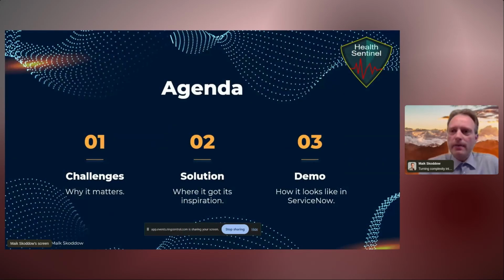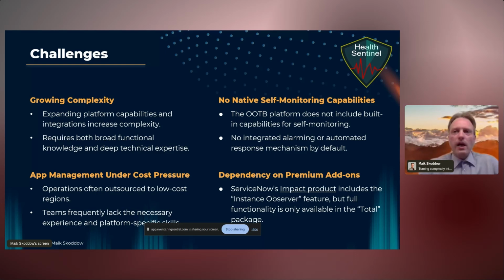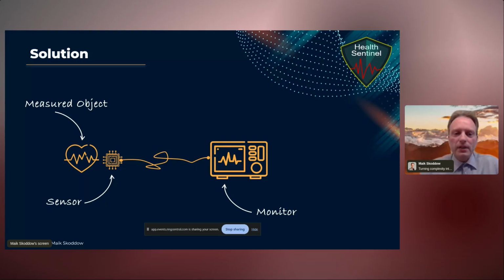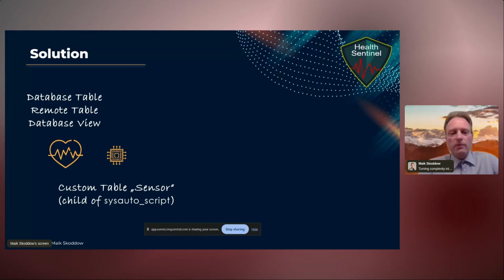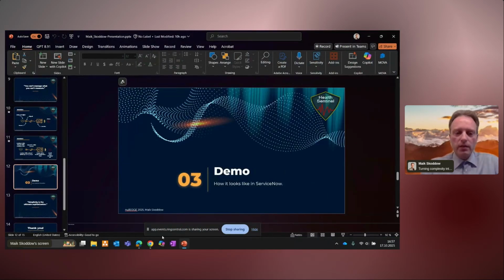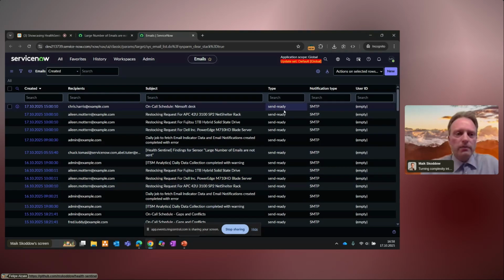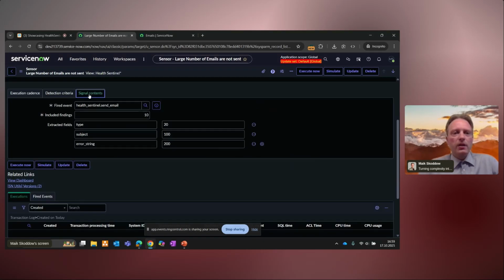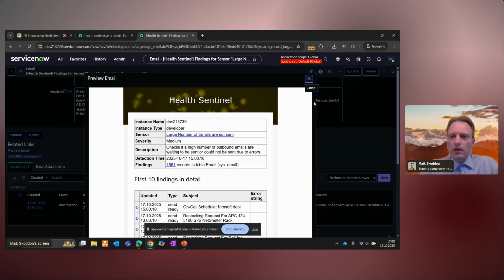Showcasing Health Sentinel with Maik Skoddow